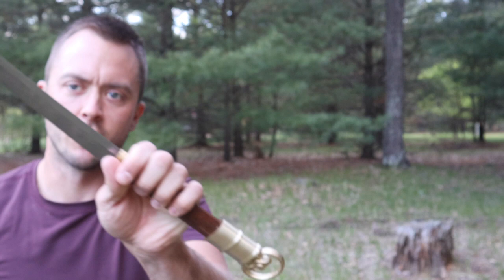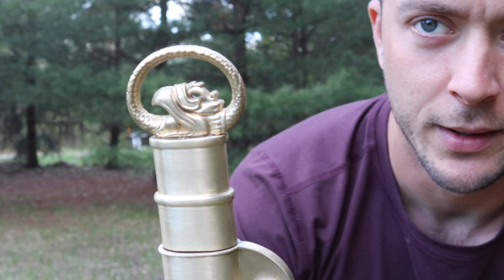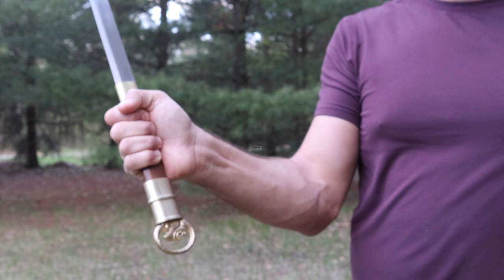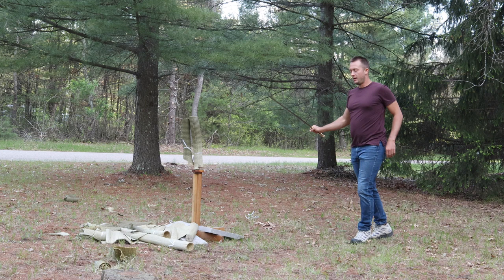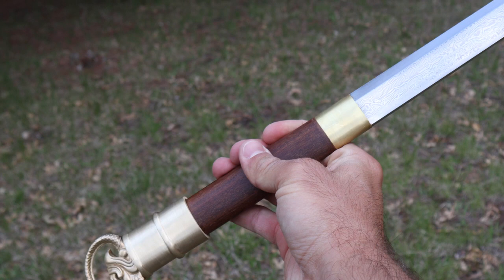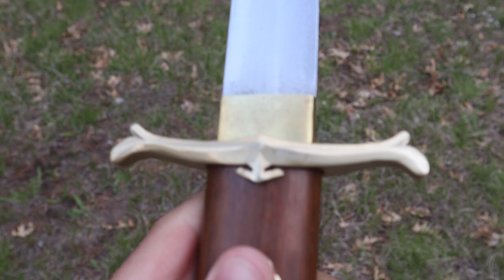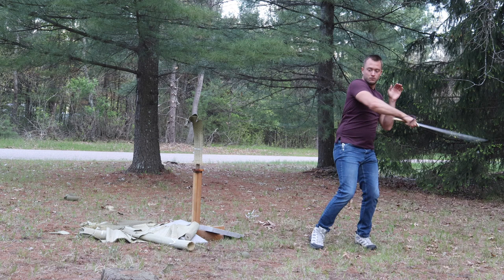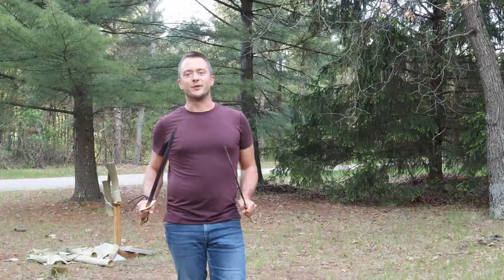LK Chen Palatial Tang Dao and Sparrow Hidden Hilt Dao| Review and Cut Testing | Kult of Athena